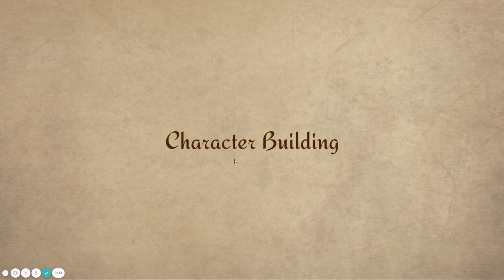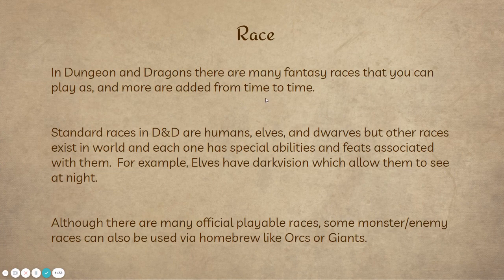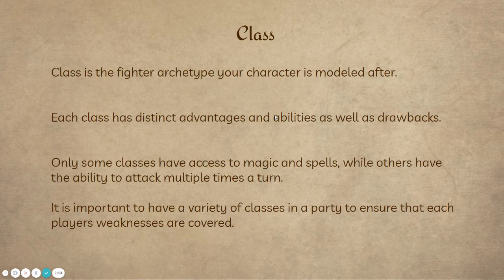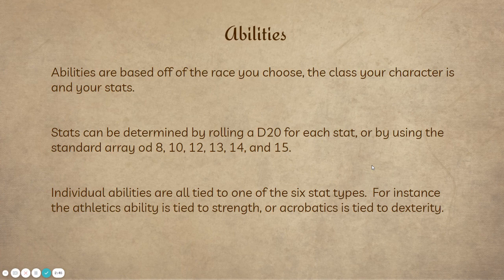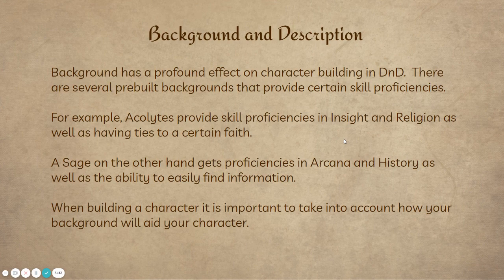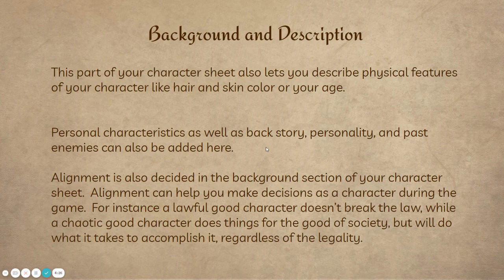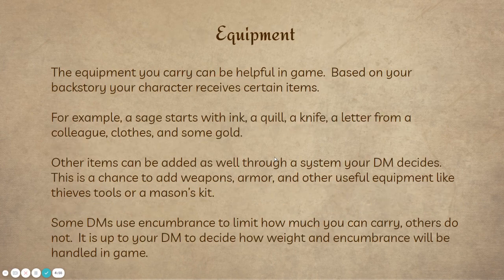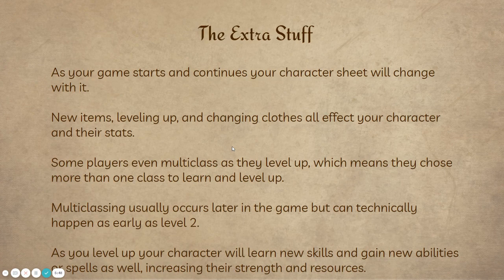Dungeons and Dragons Basics 3: Character Building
A walkthrough for building characters in Dungeons and Dragons.